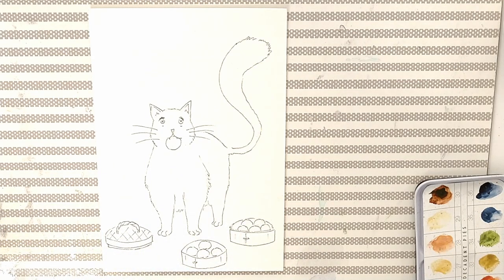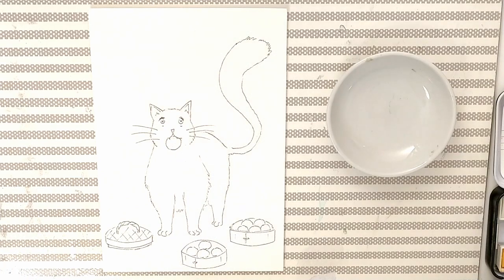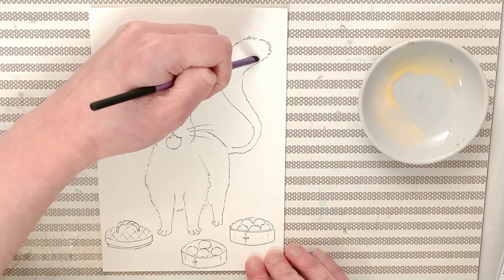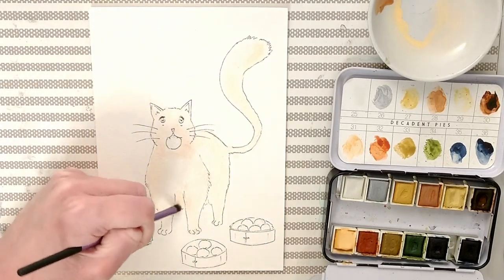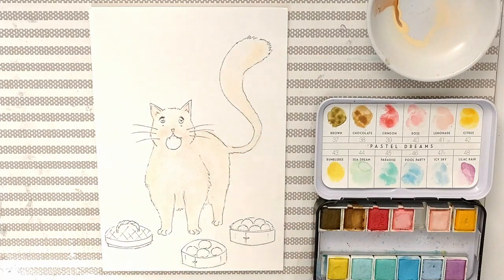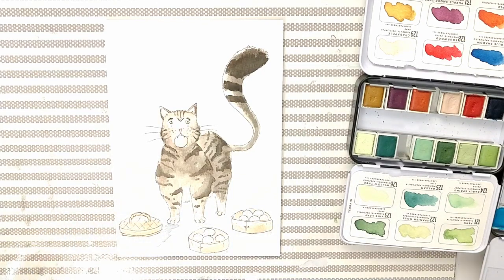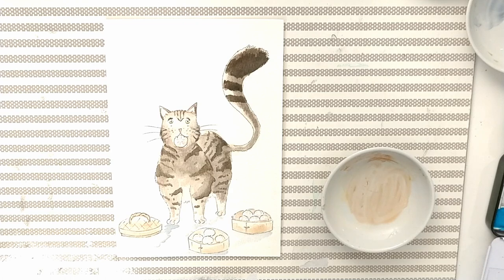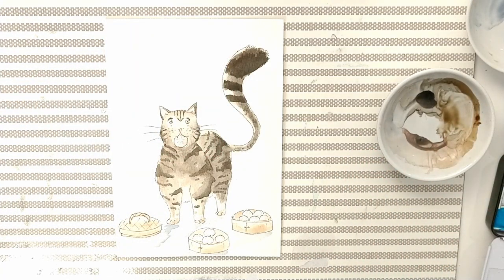'A tremendous dumpling'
His name is Wei Bao; clearly, this means that all baozi are for him, yes?